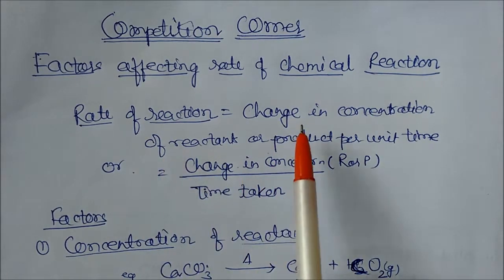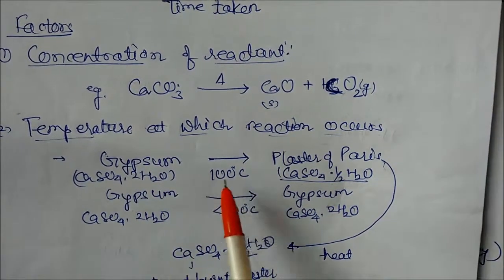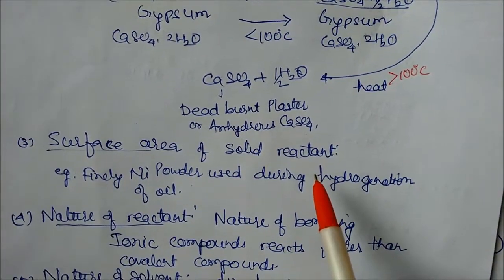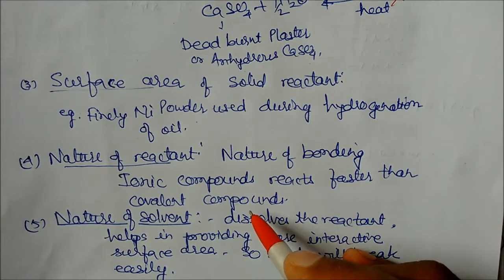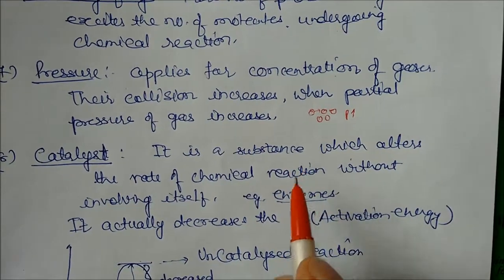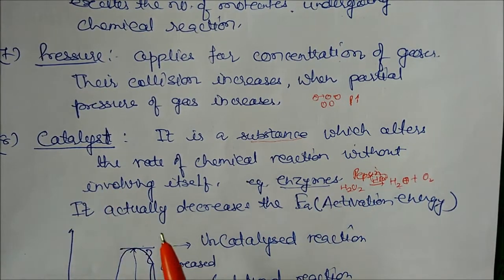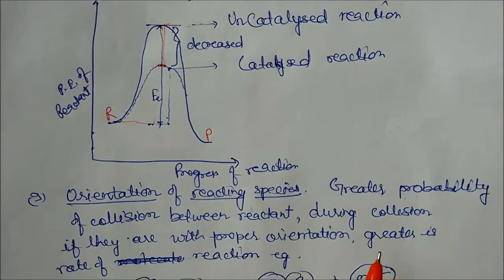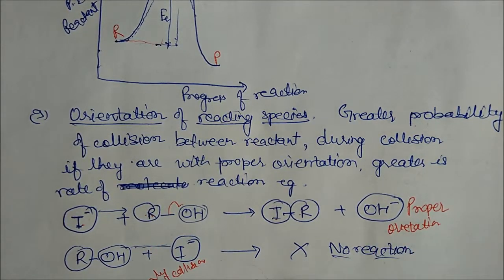Chemical Reaction and Equation Part 7: Class X